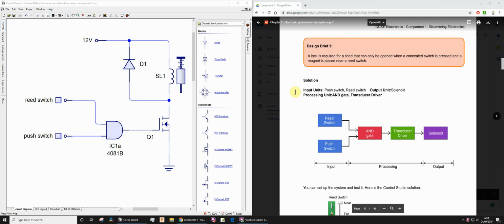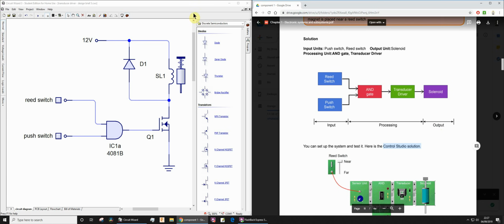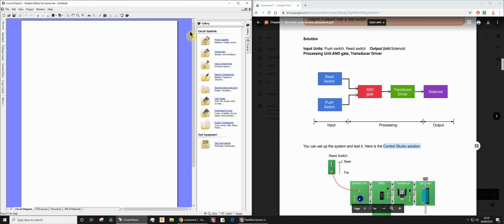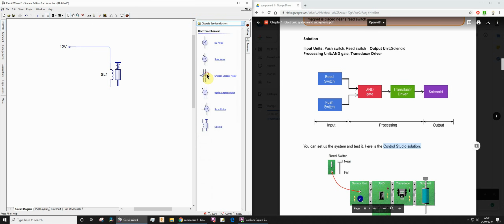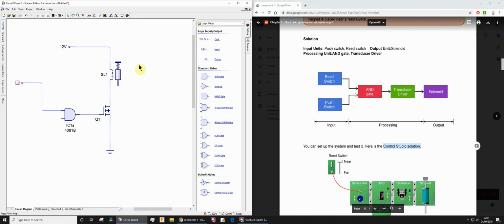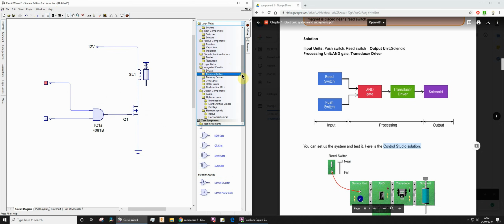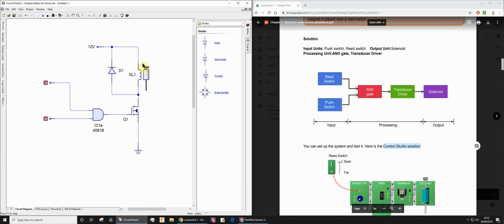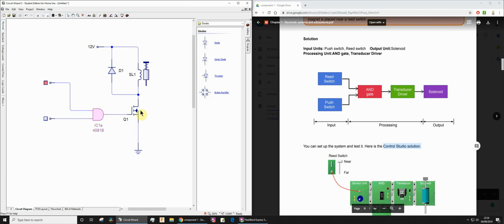GCSE Electronics - electronic systems - transducer driver (Circuit Wizard)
GCSE Electronics - Chapter 1 - Electronic systems and subsystems

Design Brief 3:
A lock is required for a shed that can only be opened when a concealed switch is pressed and a magnet is placed near a reed switch.